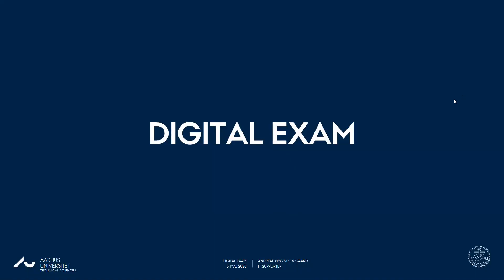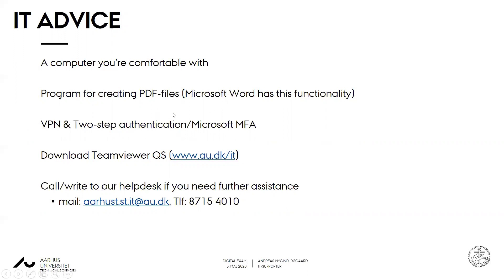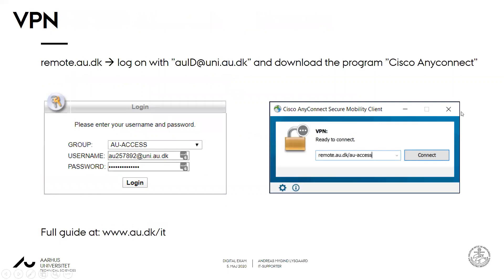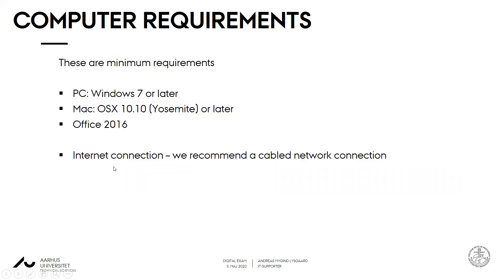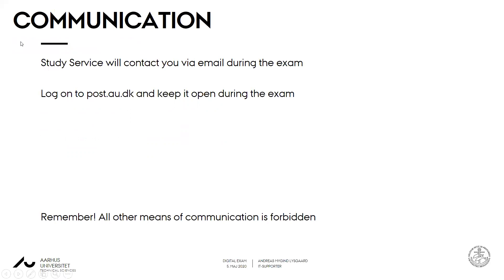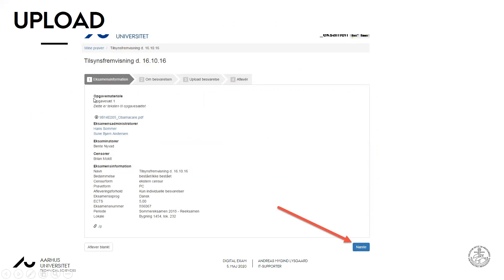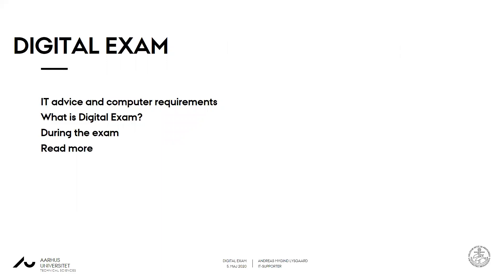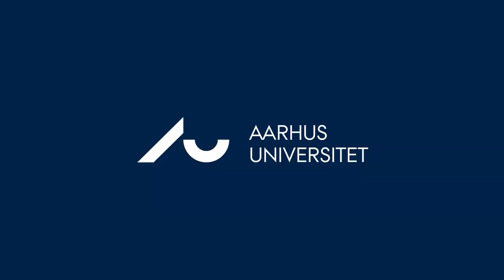Introduction to Digital Exam (English)